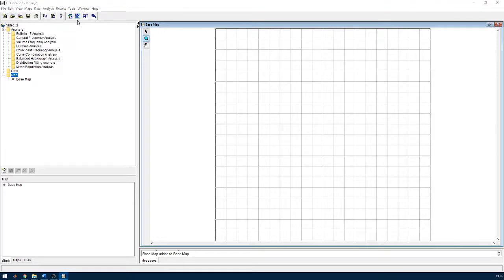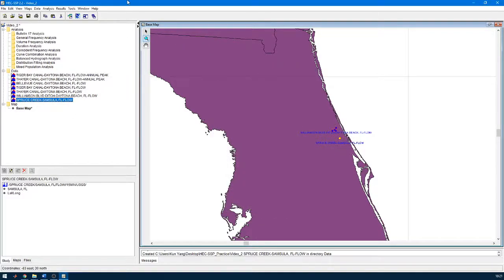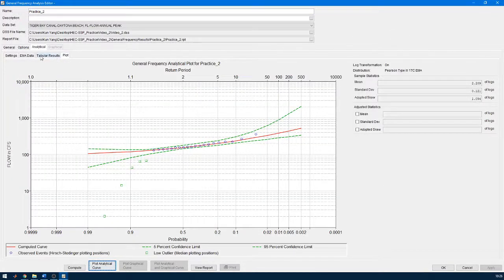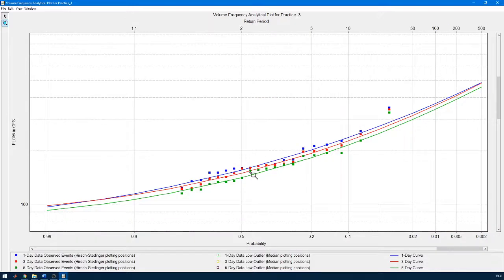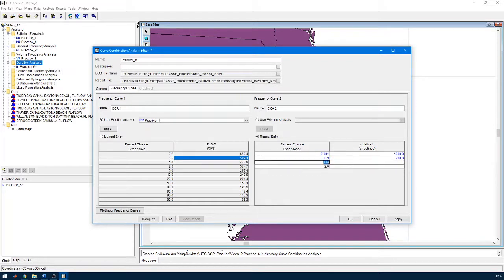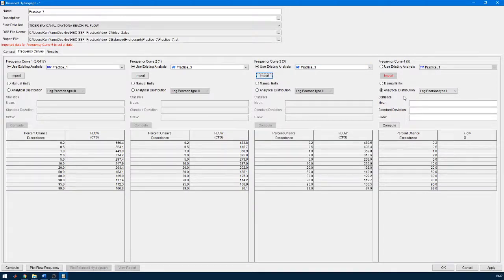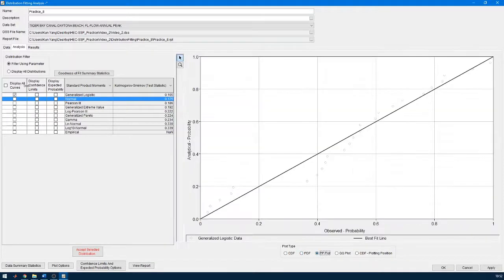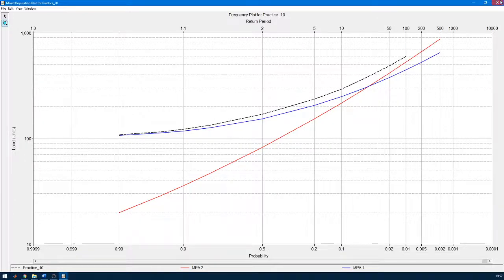HEC-SSP Tutorial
Kun Yang
Coastal Engineer @ Stantec
PhD in Coastal Engineering from the Univeristy of Florida.